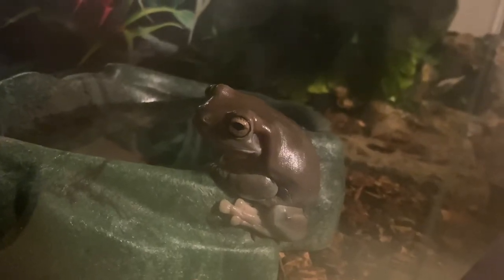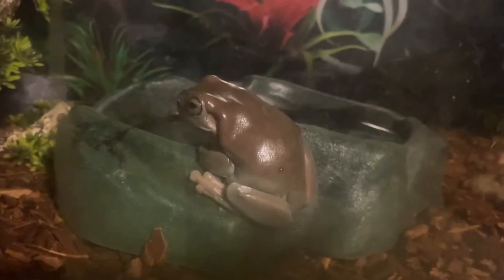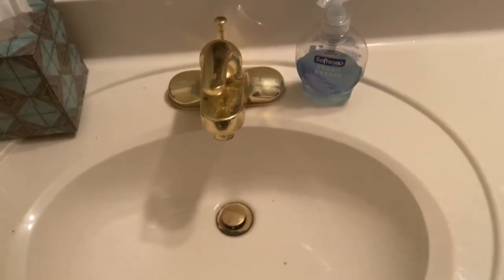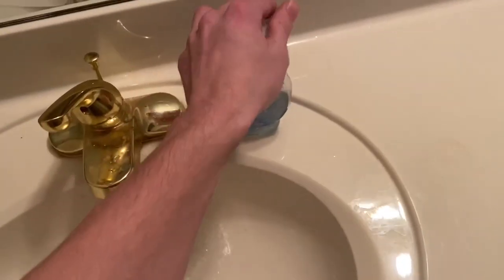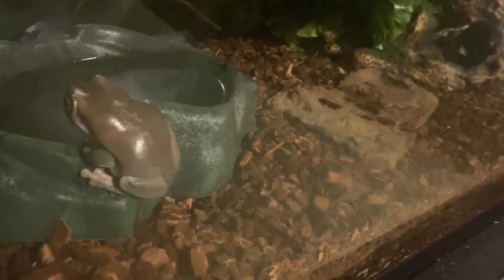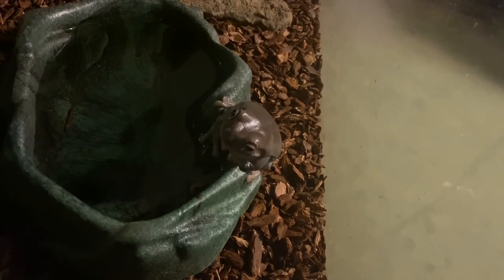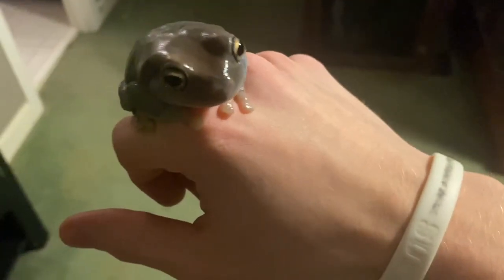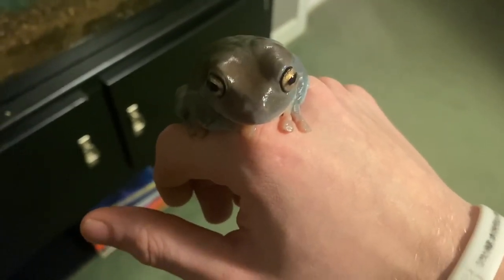Pre-handling your tree frog[Commentary]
Thank you Mugget for the suggestion! Hope this helps you out when you’re handling your frog!
Anyways remember to stay clean everyone. If you give your frog any venereal diseases you are, in fact, a bad owner!

For anyone who cares: Im back for a little bit, just graduated college. Might make another video or two before I become a real human adult. Wish me luck